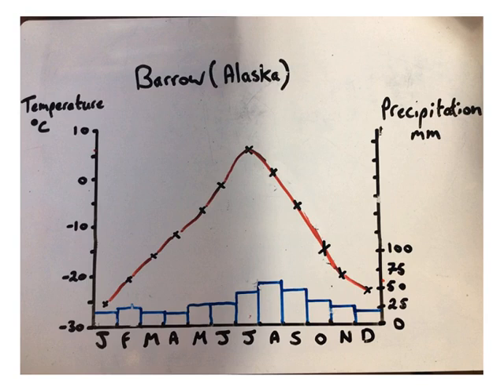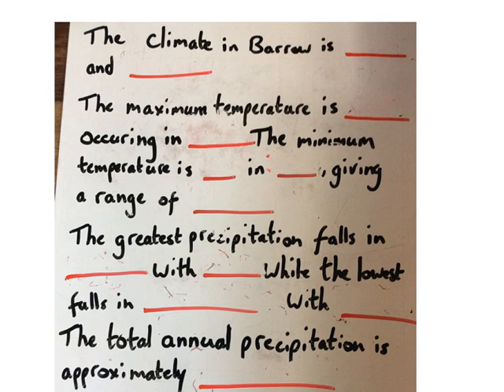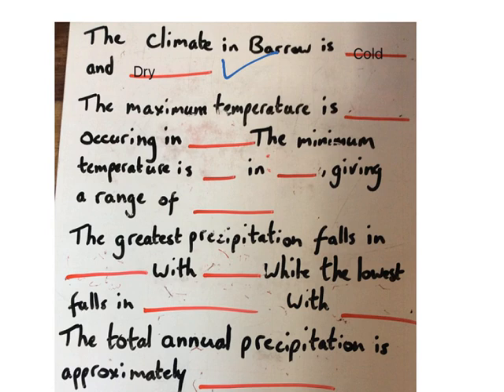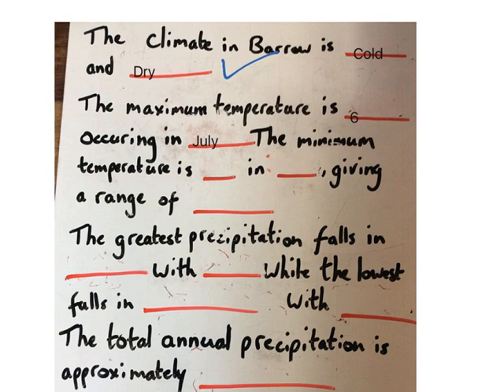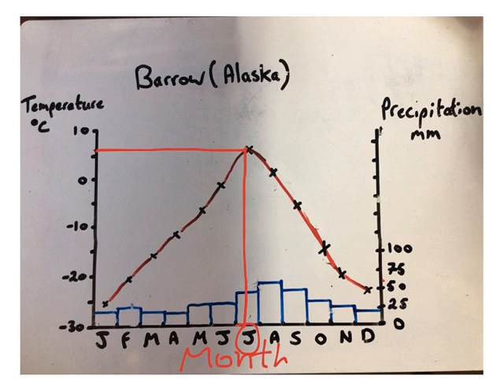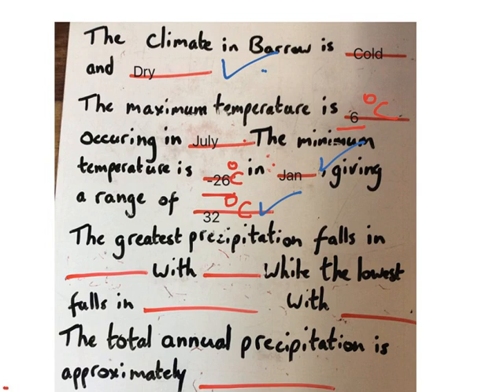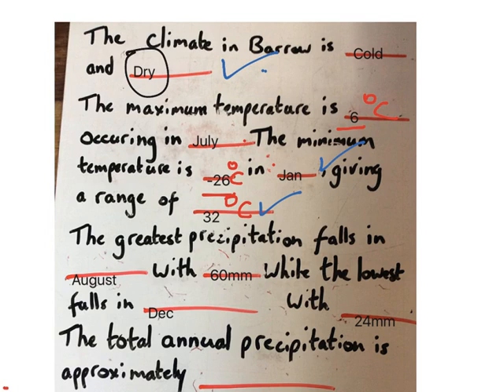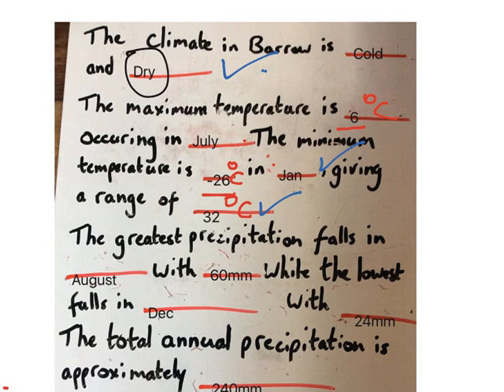Describing the climate of the Tundra